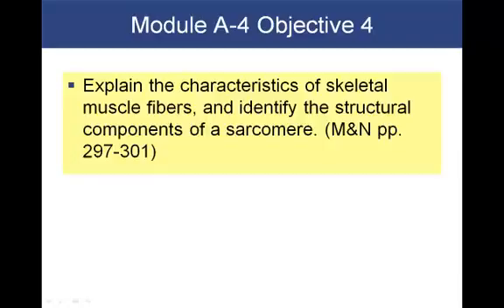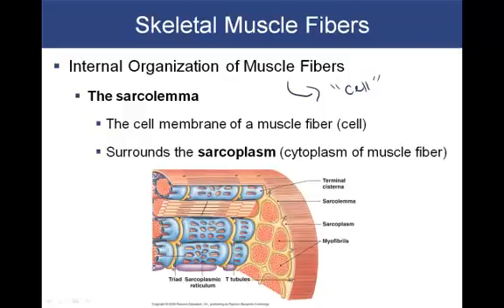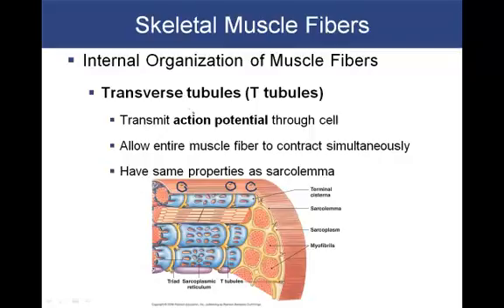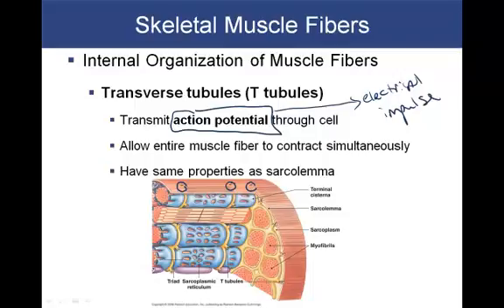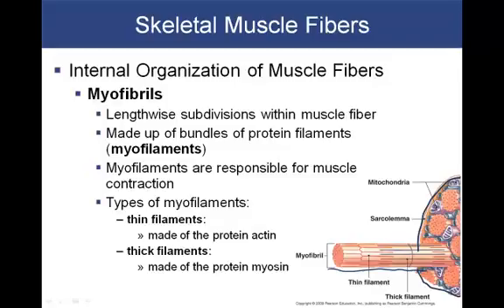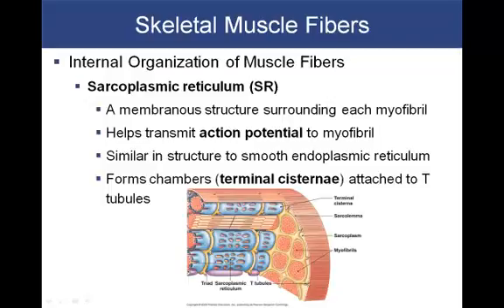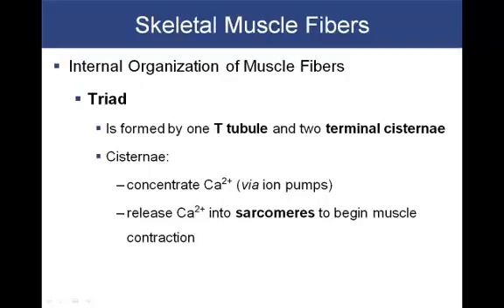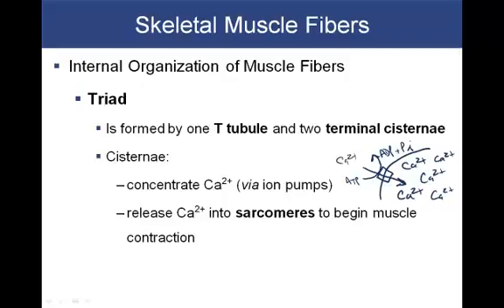Module A 4 Obj 4 Part 1